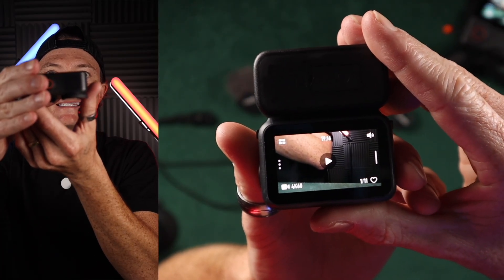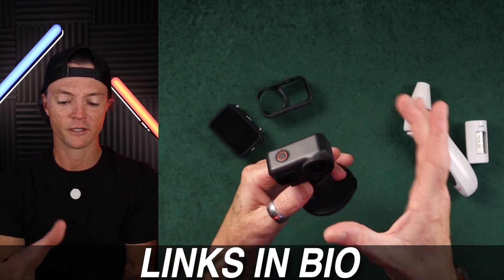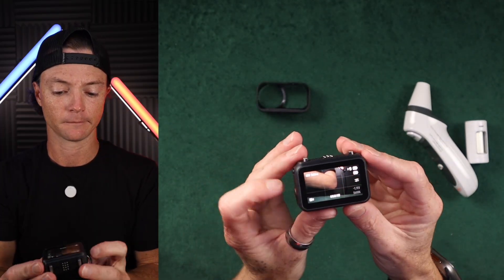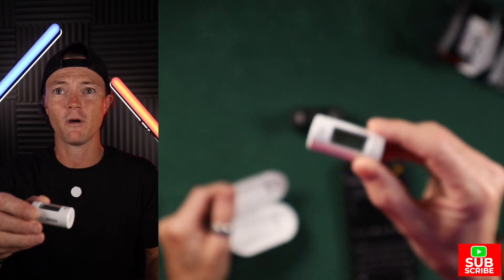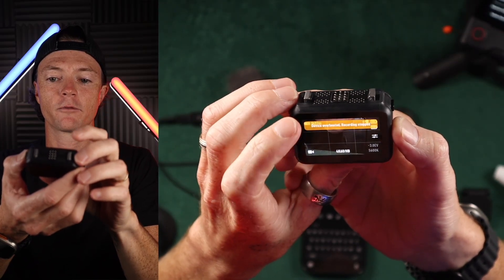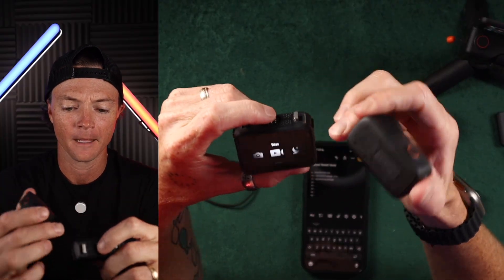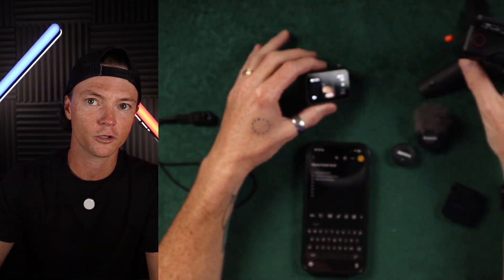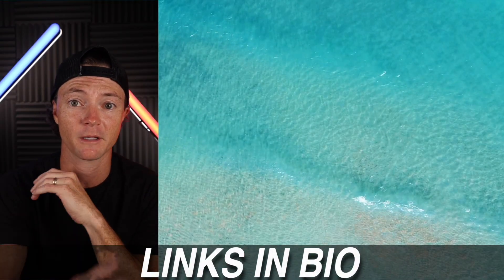DJI Nano Firmware Update Overheating TEST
Insta360 Go Ultra Gear
DJI Nano Gear

Business Books
Insta360 X5 Gear
DJI Nano Gear
On the Go Studio
Filming Studio
Bike Gear